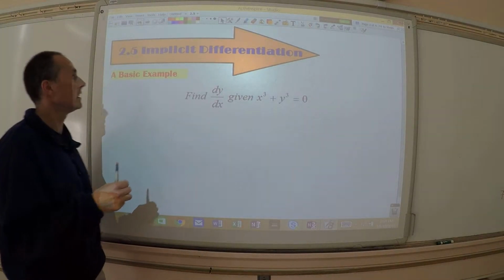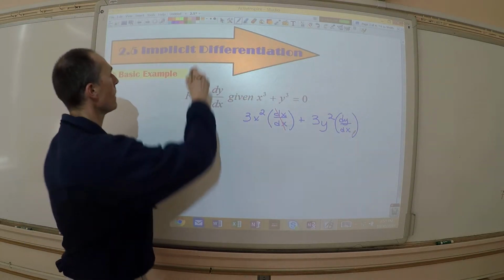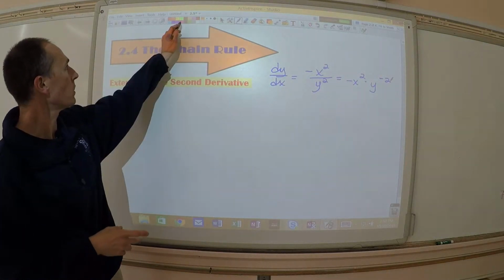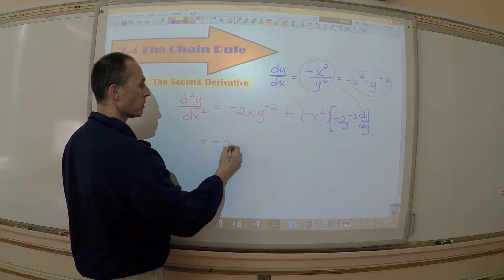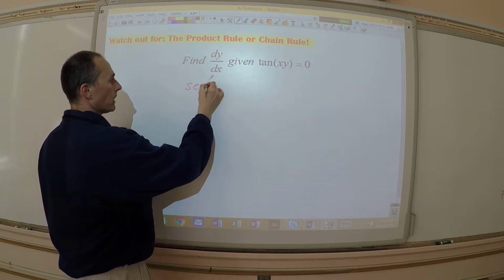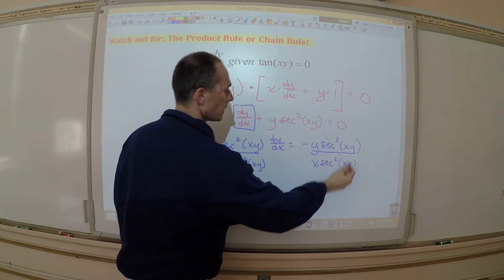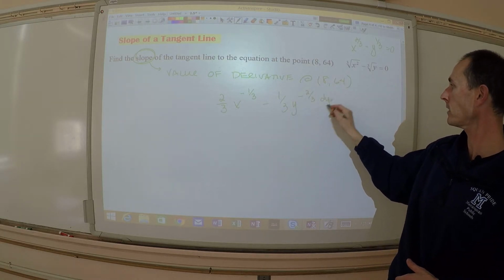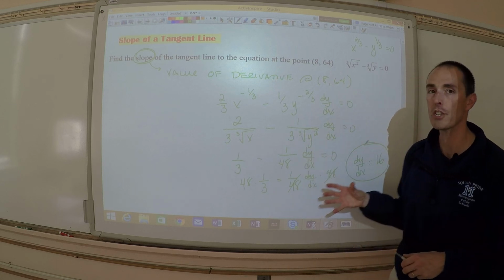2.5 Implicit Differentiation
This brief video will explain the process of implicit differentiation.